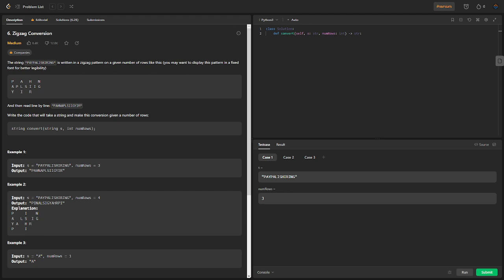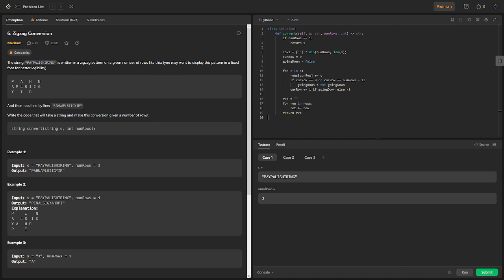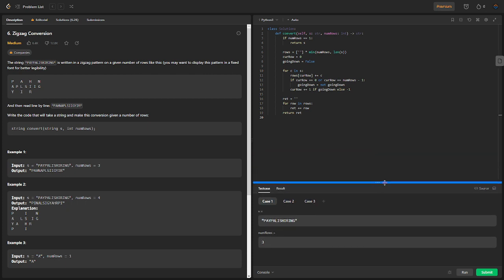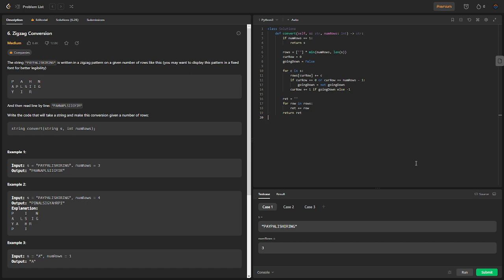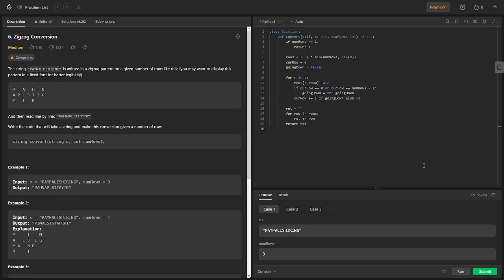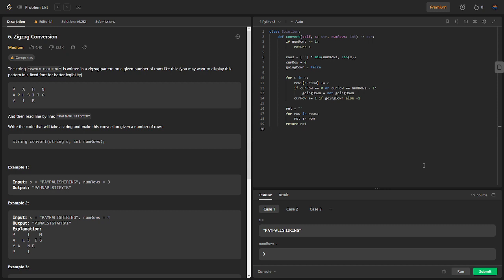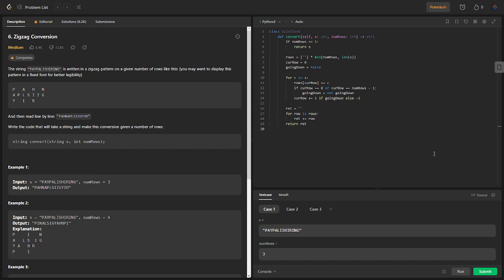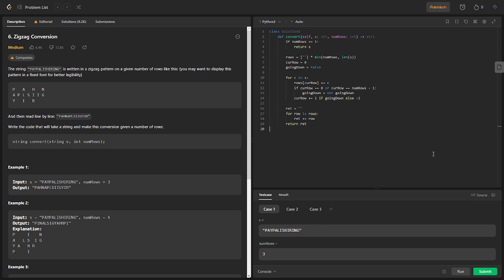Solve Zigzag Conversion in Python | LeetCode #6, Step-by-Step Solution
Join us in this comprehensive tutorial as we explore a Python solution to convert a given string into a ZigZag pattern with a specified number of rows. We provide a detailed explanation of each line of code, clarifying the purpose and significance of each step. Learn how to cleverly construct the ZigZag pattern using row-based strategies and efficiently handle special cases. Whether you're a beginner or an experienced programmer, this video will enhance your understanding of string manipulation and pattern generation.